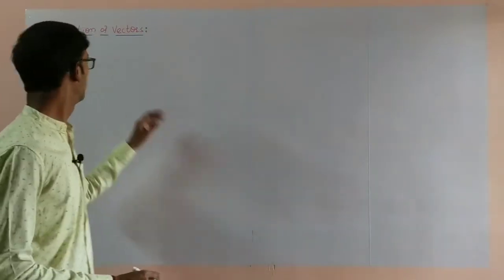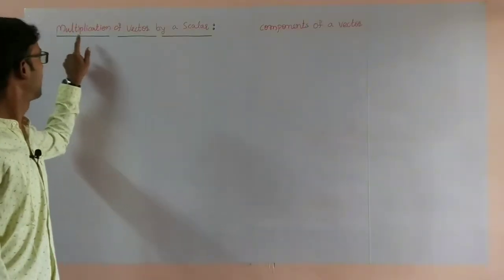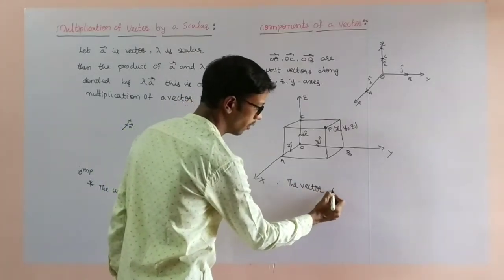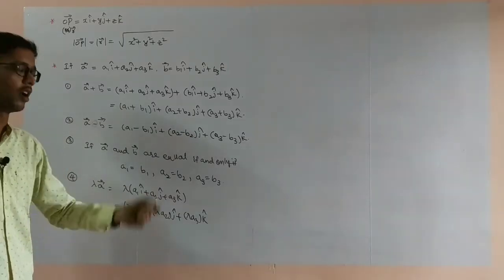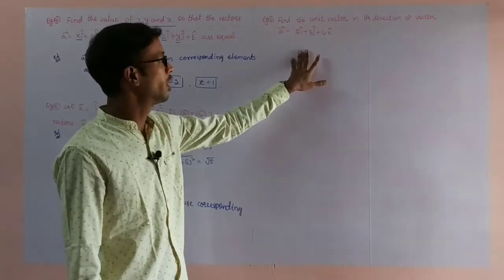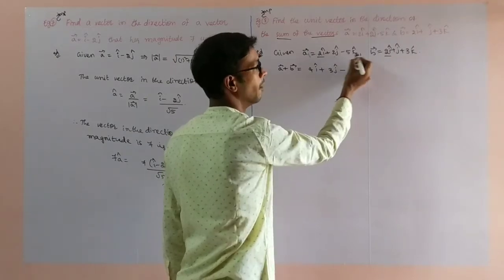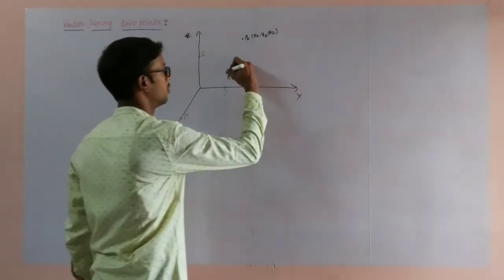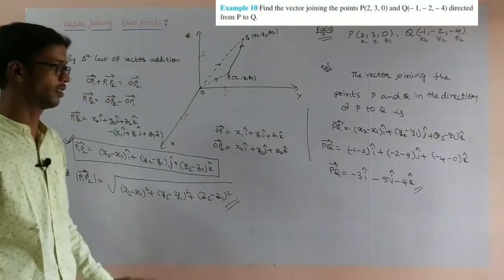NCERT Class 12 Ch.10.Vector Algebra, Exercise-10.2,PART-1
In this video you can see concept of vector algebra ,synopsis of exercise-10.2 and some example  problems of .By this video you can understand exercise problems easily.In this video i explain each and every problem of NCERT.